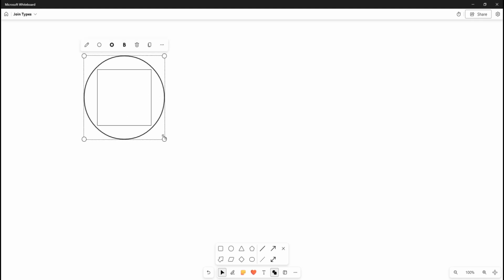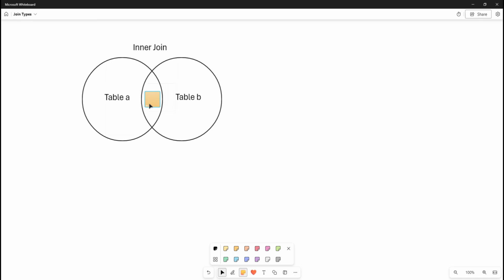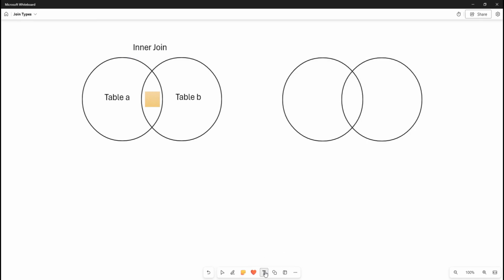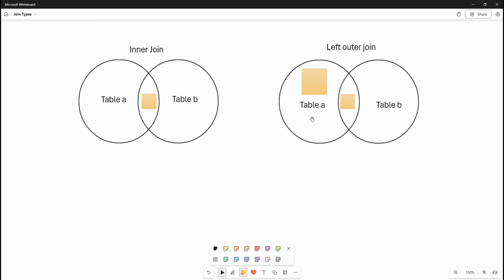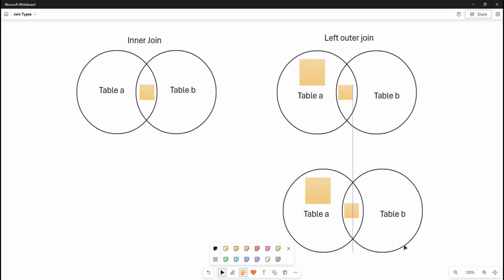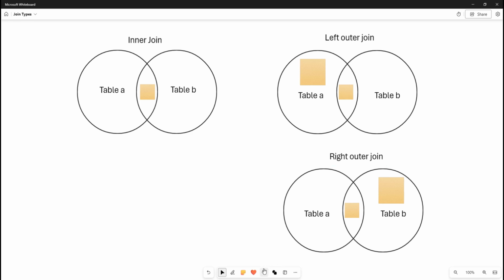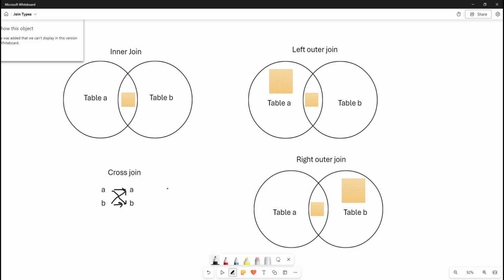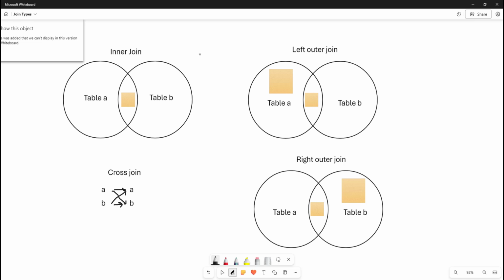Learn SQL – 14 SQL join types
In this video, we learn how the different types of joins work including: inner join. left and right outer joins and the cross join.